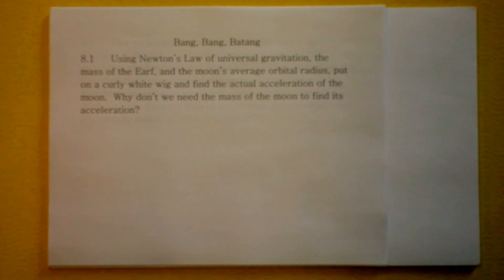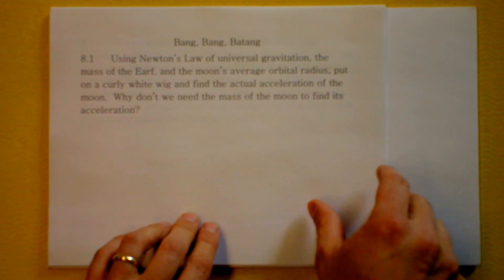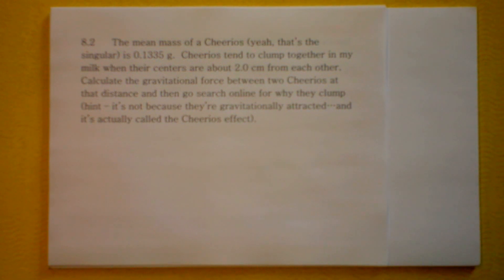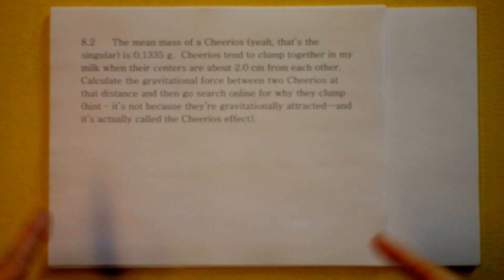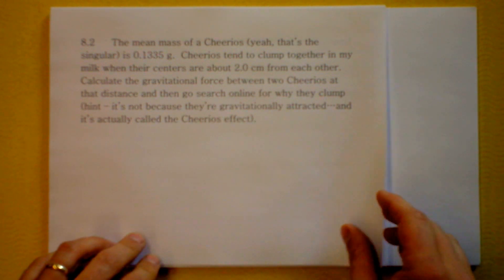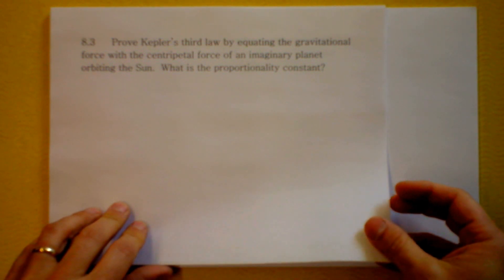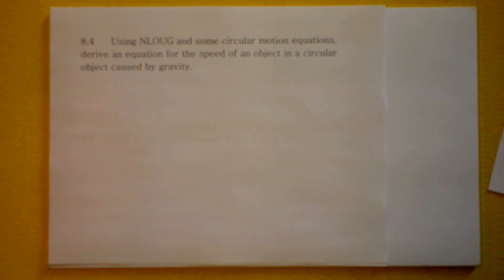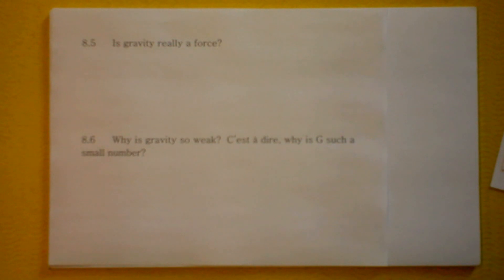Newtonian Gravity Problemz | CCP08 | 'Sup Crash Course | Doc Physics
Care to watch a (slightly) slower and deeper approach to the material?  Here is a link to my playlist on Newtonian Gravity:

After that, you may click on any of these links that you like to see my solutions:

By this complicated system, I hope to motivate you to actually try the problems on yer own.  Only watch me do it if you get stuck.  Get 'em, tiger!